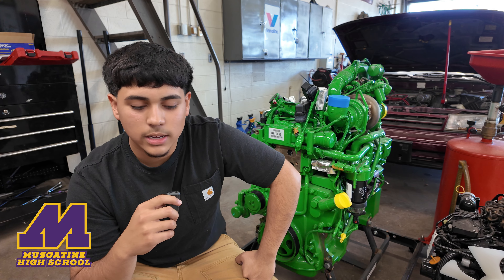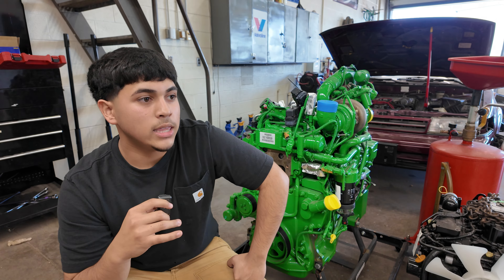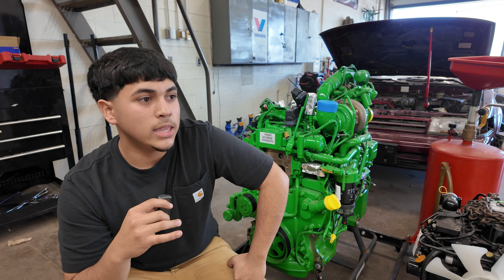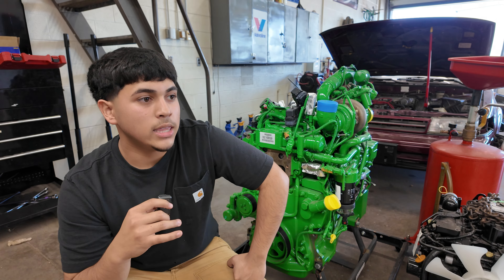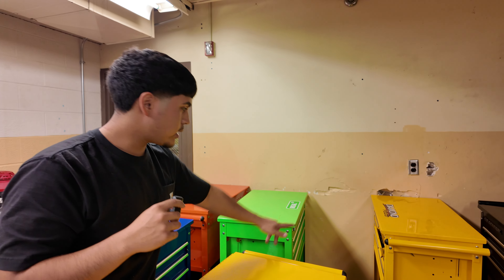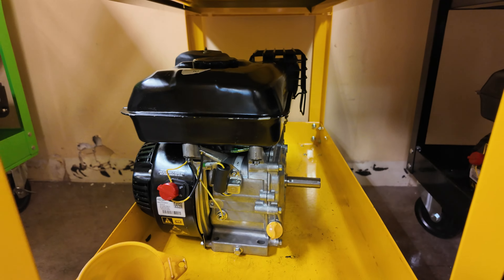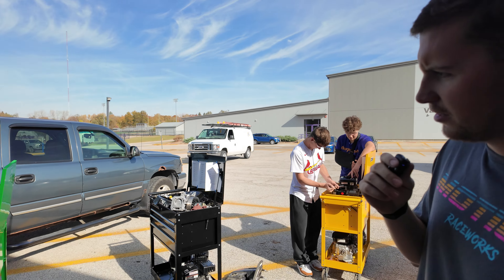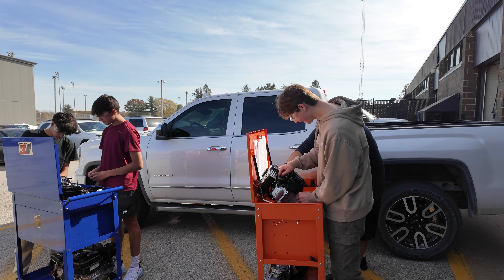MHS Power Mechanics Class 10.29.24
MuskieShoutOut to students in Clay Harland's Power Mechanics Class at Muscatine High School! Watch this to learn more as students continue working on small engines. Keep up the great work, Muskies!